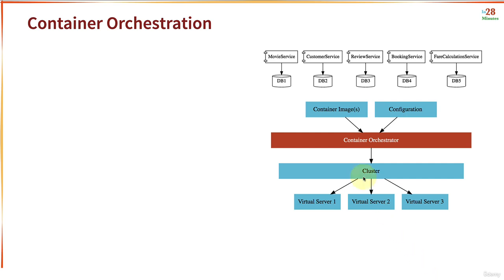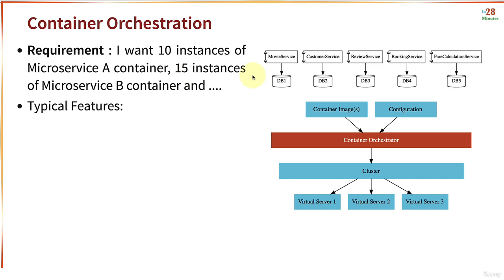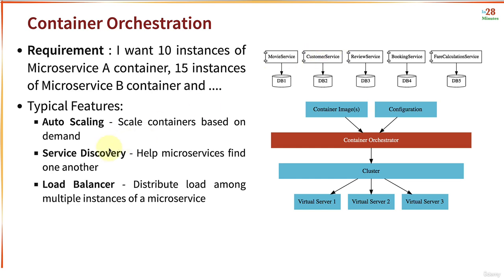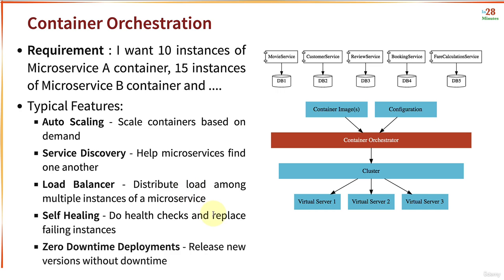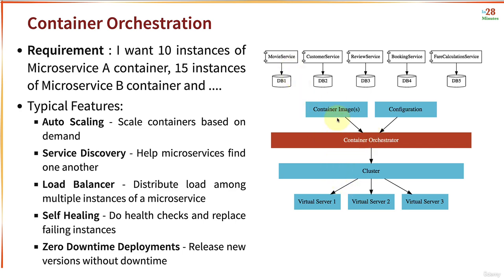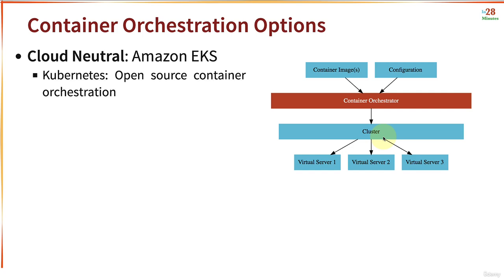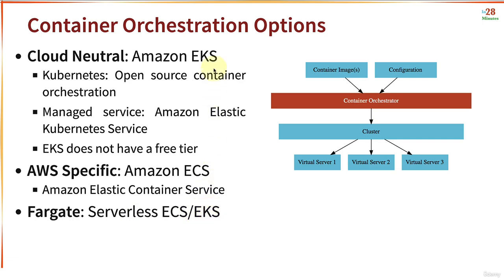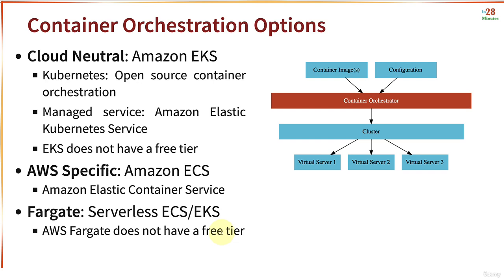10 Step 09 Exploring Container Orchestration in AWS